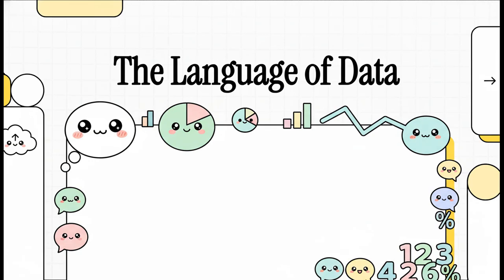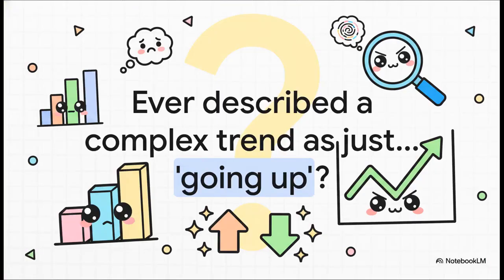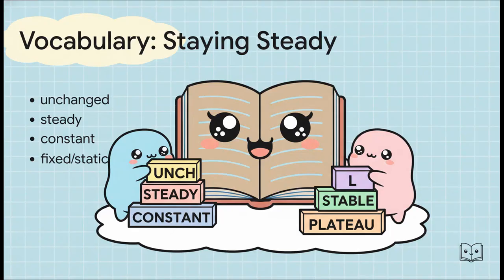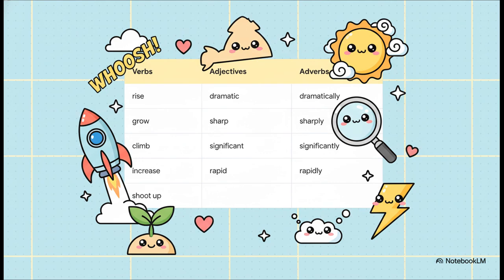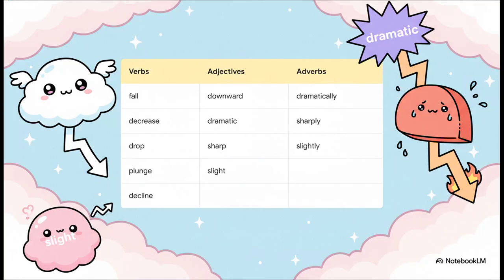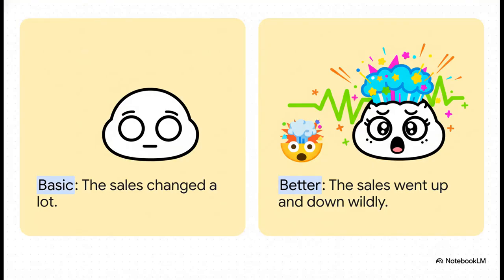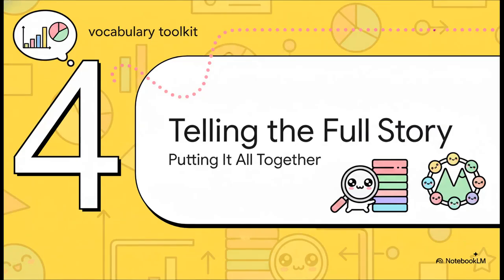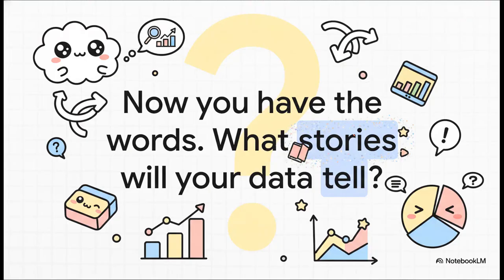The Language of Data - How to Describe Graphs in IELTS Writing Task 1 (Complete Workshop)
IELTS Writing Task 1 Vocabulary | How to Describe Graphs Like a Band 9 Student
Words to Describe Graphs & Charts in IELTS | Task 1 Made Easy
IELTS Graph Vocabulary Explained | Rise, Fall, Fluctuate & Peak
How to Describe Graphs in IELTS Writing Task 1 (Complete Workshop)

Words to Explain Graphs in IELTS Writing Task 1 | Band 7–9 Vocabulary Workshop

Do your students keep using “go up” and “go down” in IELTS Writing Task 1?
Are they losing marks because their graph vocabulary is too simple or repetitive?

In this IELTS Workshop, you will learn ESSENTIAL words and phrases to explain graphs and charts in IELTS Writing Task 1 clearly, accurately, and at a Band 7–9 level.

This lesson is designed for IELTS teachers, English instructors, and students who want to MASTER graph description vocabulary using real examiner-style language.

🎯 WHAT YOU WILL LEARN
✔️ How to start a graph description professionally
✔️ Correct opening phrases for graphs, charts, diagrams, maps & tables
✔️ The FOUR core trends in IELTS Writing Task 1:
   1️⃣ Staying steady
   2️⃣ Increasing
   3️⃣ Decreasing
   4️⃣ Fluctuating
✔️ Powerful verbs to describe trends accurately
✔️ Adjectives & adverbs to show intensity (dramatic, sharp, slight, rapid)
✔️ How to describe peaks and lowest points correctly
✔️ How to avoid repetition and basic vocabulary
✔️ Examiner-preferred alternatives to “go up” and “go down”

📊 GRAPH VOCABULARY COVERED
• rise, grow, climb, increase, shoot up
• fall, drop, decline, plunge, decrease
• remain stable, stay constant, plateau
• fluctuate, go up and down
• peak, reach the highest point
• reach the bottom, lowest point, rock bottom

👨‍🏫 WHO THIS VIDEO IS FOR
• IELTS teachers & trainers
• ESL / EFL teachers
• IELTS Academic Writing students
• Anyone preparing for IELTS Writing Task 1
• Students targeting Band 7, 8, or 9
• Teachers running IELTS workshops or courses

✏️ PRACTICE & APPLICATION
✔️ Example sentences for each trend
✔️ Vocabulary-based practice questions
✔️ Sentence building exercises
✔️ Real IELTS-style graph descriptions
✔️ Teacher-friendly explanations

🚀 WHY THIS LESSON WORKS
Because it:
✔️ Uses examiner-style vocabulary
✔️ Covers ALL possible graph trends
✔️ Improves lexical resource score
✔️ Is easy to teach and easy to remember
✔️ Works for ALL IELTS Task 1 visuals

📌 NEXT STEPS
👍 Like the video if it helped you
💬 Comment if you want:
   • Task 1 model answers
   • Printable graph vocabulary lists
   • Band 9 sample reports
   • IELTS Writing worksheets for teachers

Keep practicing.
Keep improving.
Success in IELTS Writing is within your reach 🚀